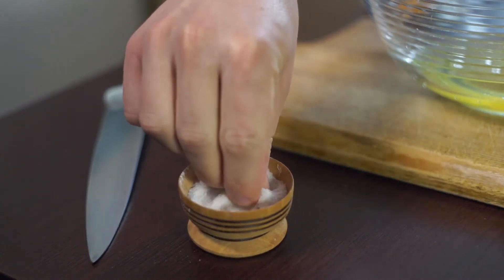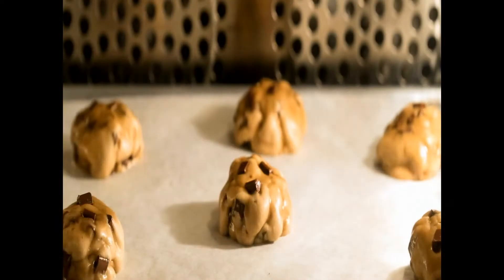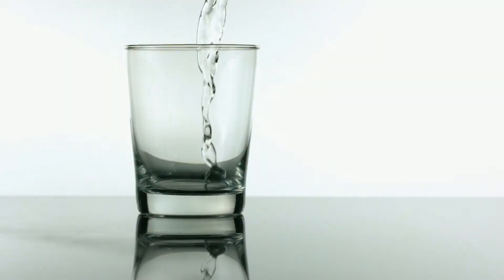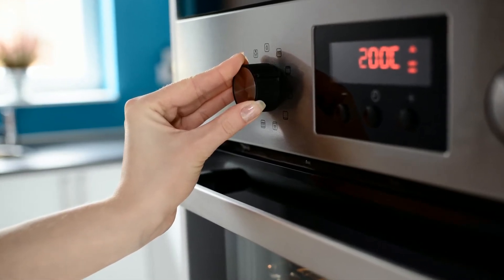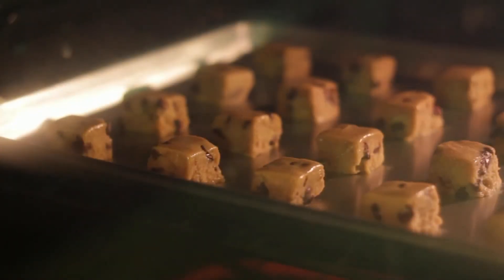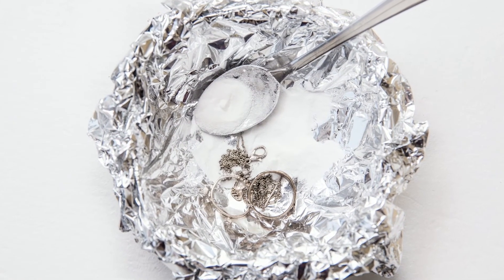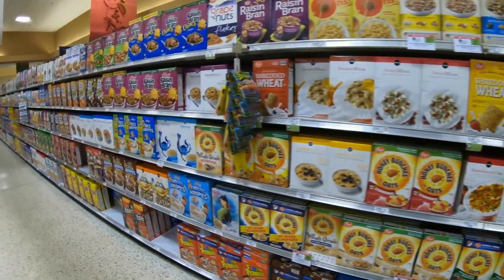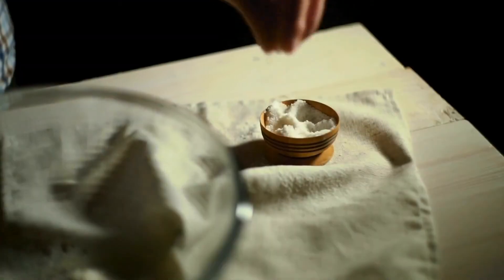Why Should You Cook Quickly After Adding Baking Soda? | How Baking Soda Works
Baking soda is an integral cooking ingredient for most households. Watch the video to find out how baking soda works and Facebook